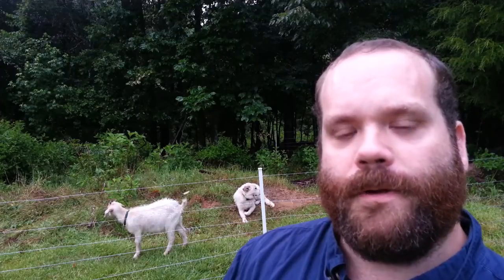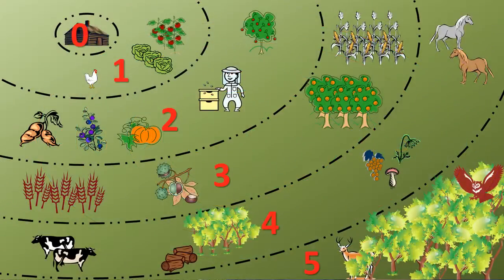Permaculture Series - Permaculture Zones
Zones are areas where we group together plants and animals that we access or use at similar intervals, such as daily, weekly, monthly, etc., and which use similar amounts of resources, such as human effort, water, light, fertilization.

While many graphics that show Permaculture Zones show the zones progressing from 0 to 5 in a stepped or ringed fashion, you can in fact have the zones mixed. In other words, you might step from a zone 1 area directly into a zone 4 area.

How close the zones are together, or in what order they appear, is not as important as it is to pay attention to exactly what we put inside each zone.

Zone 0 is the house, or the center of human activity and zone 5 is an area that we leave completely untouched, letting nature do its thing without our interference.

Grouping things together like this has a benefit to both mother nature and human living.

By keeping things together that we will harvest or interact with at the same frequency, we make our lives easier. Nearly everyone with a garden is already doing this - you are keeping your vegetables and fruits that you check on all the time in one easy to reach area.

You are doing this because it makes sense. General care, fertilizing, watering and harvesting is all easier if the plants are in the same area.

But this benefits nature as well. The less we have to interact with an area, the better. If we do not have to disturb something, then we should not. By grouping items together like this, we help nature do it's business in other areas more easily.

Also, by grouping items together like this we will discover several little micro-systems - where animals and plants will interact well with each other because of how they are grouped together. They will support and sustain one another.

The more of these types of interactions we can establish, the better the whole system will work. It will be better because the animals and plants will be more prolific, and we will have to put less work into the process to make it happen.

The concept here is not to reinvent the wheel. Instead it is to recognize what has worked in nature and for earlier human inhabitants for thousands of years. To learn from those interactions and do our best to replicate them.